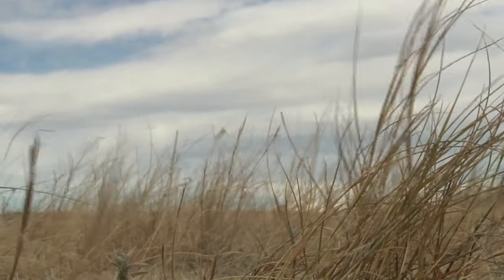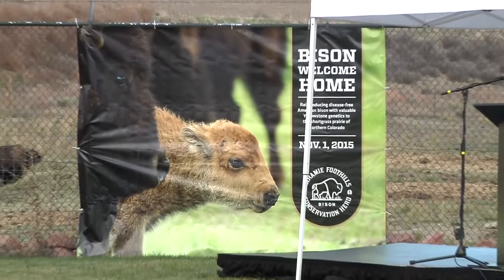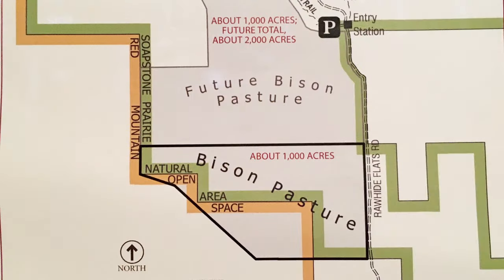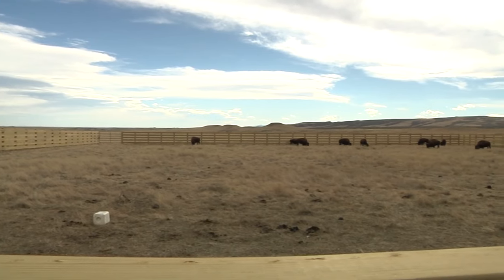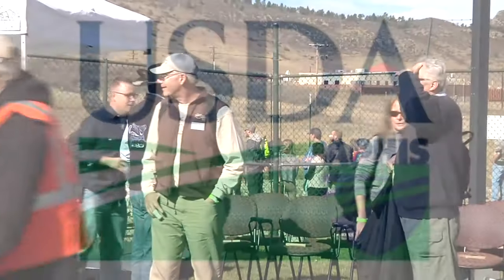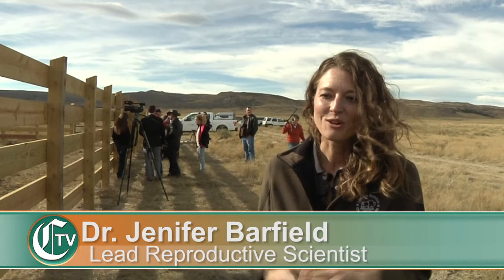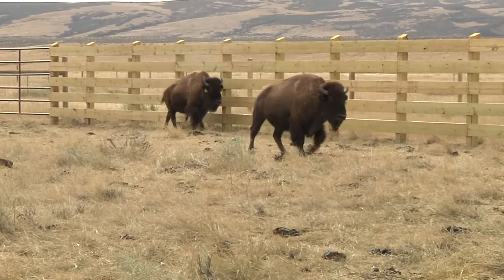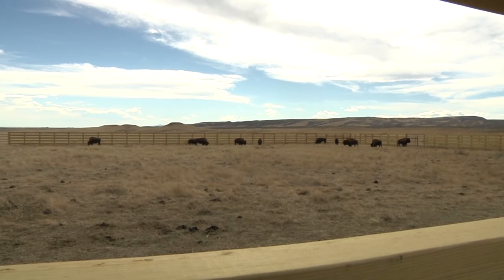Genetically Pure Bison Released in Sopestone Natural Area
On November 1st for the first time in 150 years genetically pure Bison were released to roam the prairie in Soapstone Natural Area.